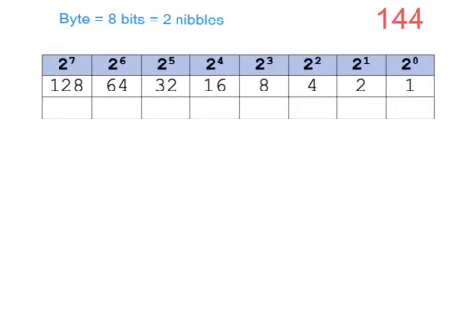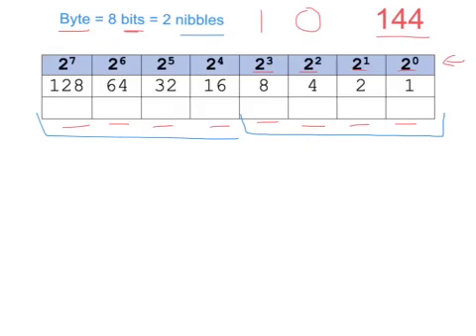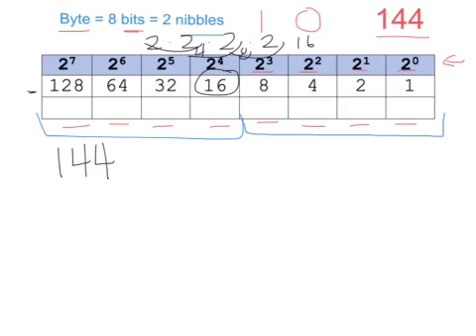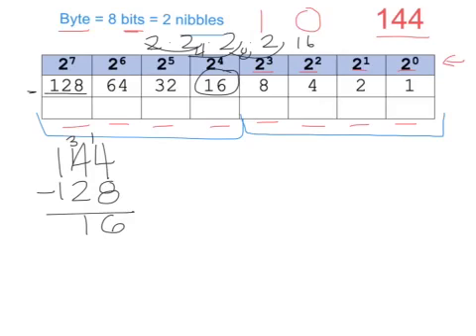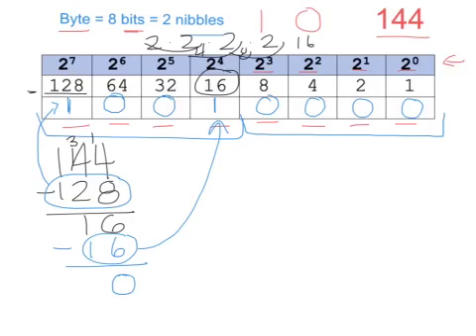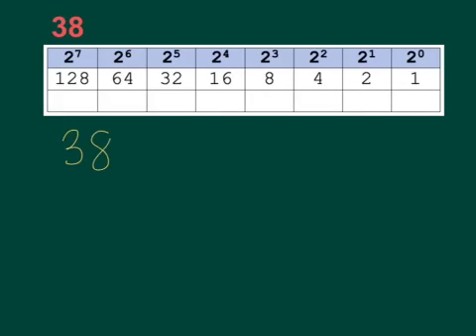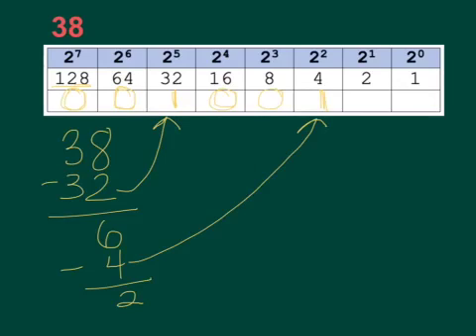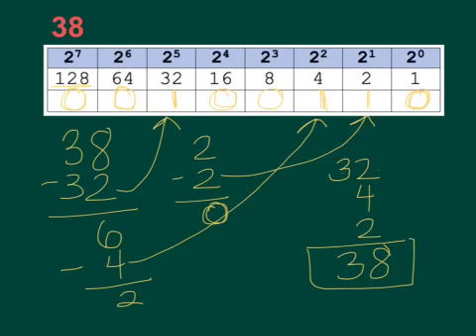Decimal to Binary conversion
See examples of converting decimal (base 10) to binary (base 2).